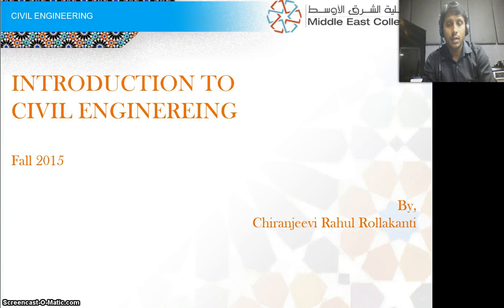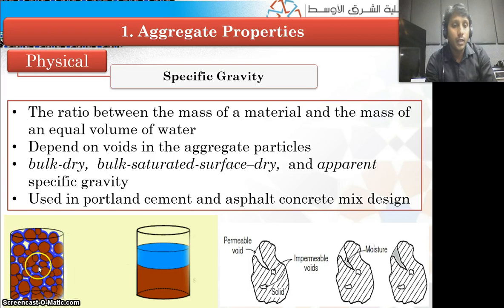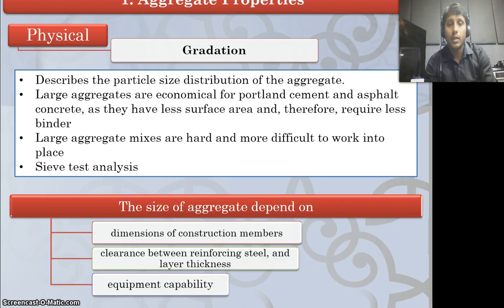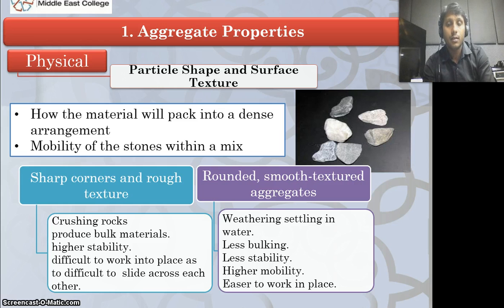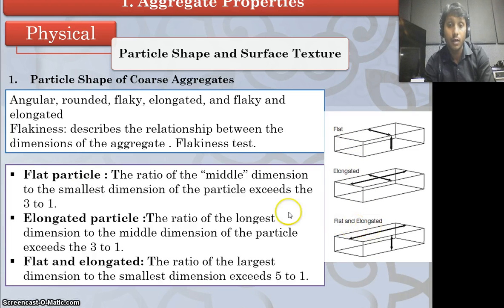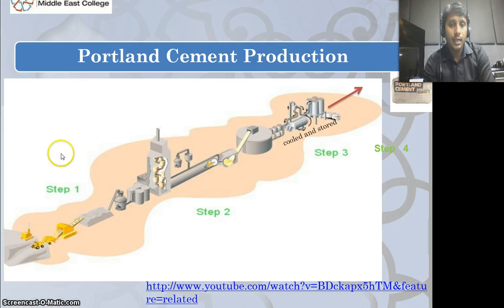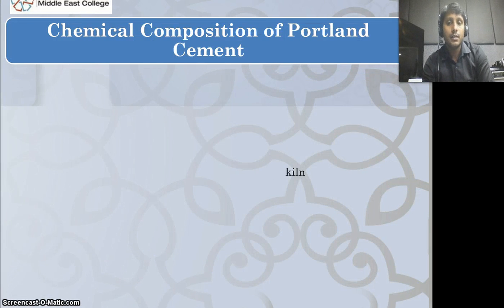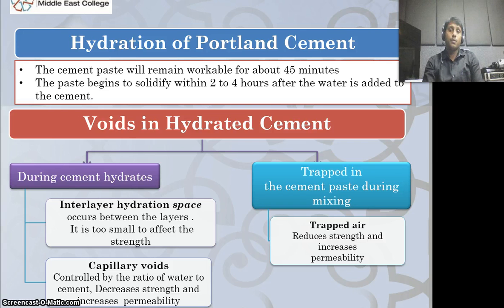unit 2,part 2,video01